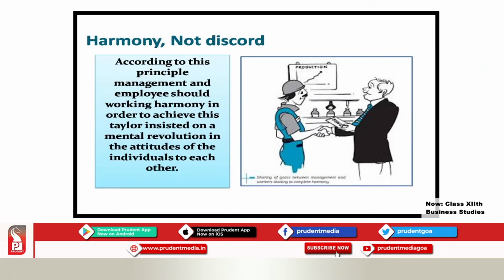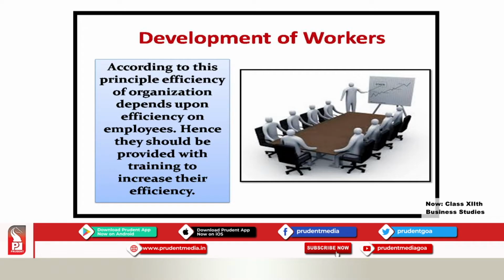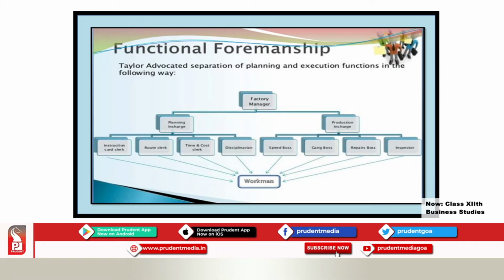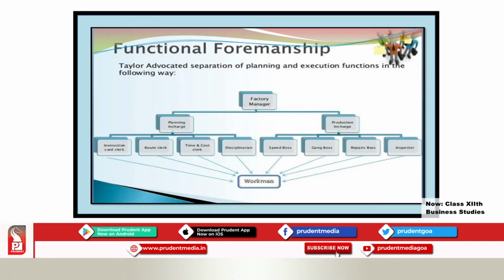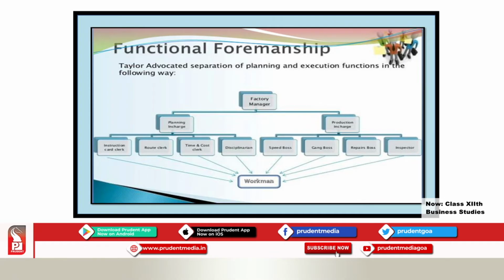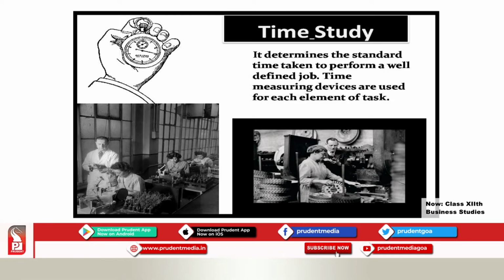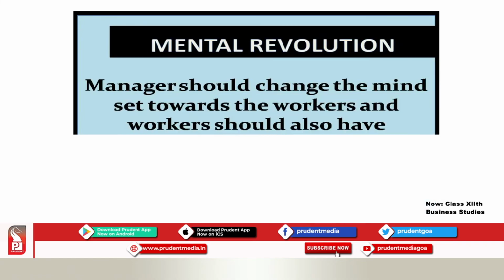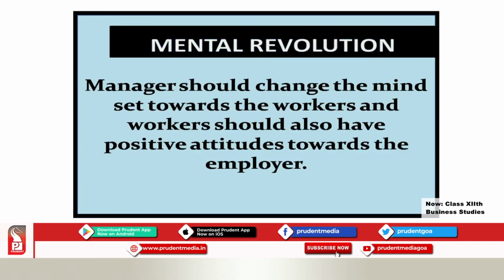Prudent Scholars | 12th Business Studies | Principles of Management Part 2 | 270720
Subject: Business Studies
Name of the Teacher: Rajesh Kalangutkar, Teacher Grade-I
Chapter details: Principles of Management
School :- Don Bosco Higher Secondary School Panaji